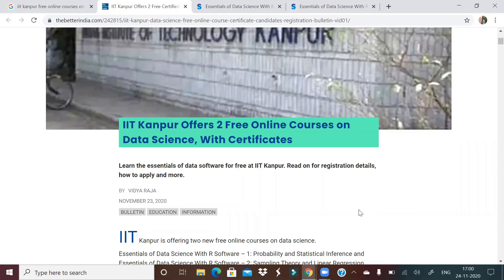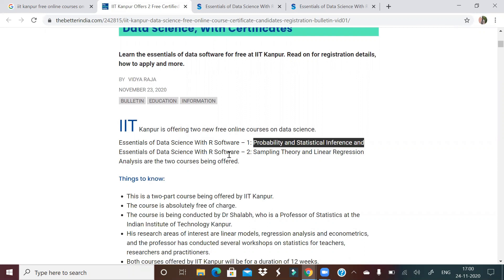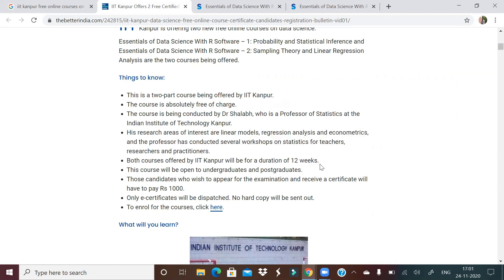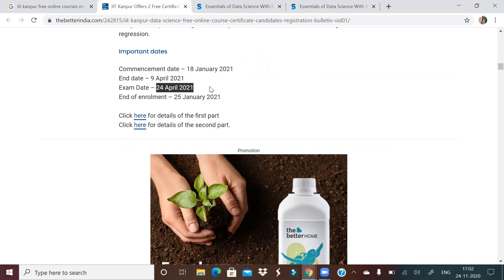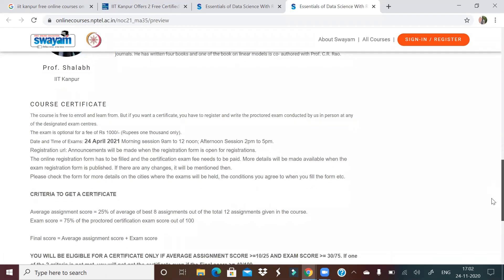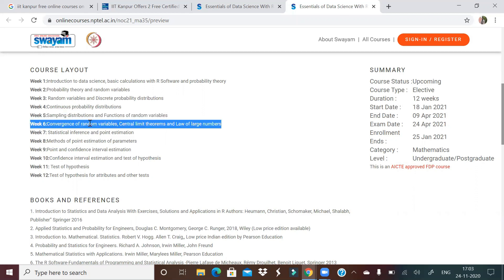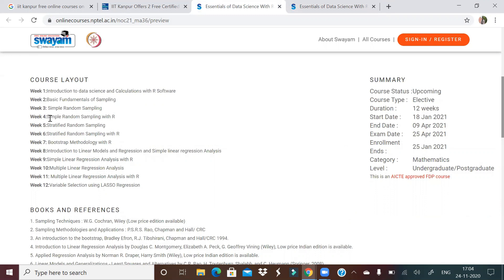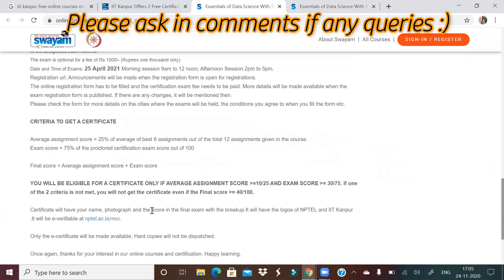Free Data Science course and certificate by IIT Kanpur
Hello All,
This is Aman here and I am a data scientist.

About this video:
In this video, I explain about free online data science course offered by IIT Kanpur. Indian institute of technology is a very reputed institute with very good respect in the world of science and technology. IIT Kanpur is offering free online 12 week program on data science with certificate. THis online course is a very good opportunity for everyone who is looking to enroll in a decent basic level course for Data Science. Below topics are explained in this video.
1. Free Data Science Course by IIT Kanpur
2. Free Data Science Course
3. Free Data Science tutorial with certification
4. IIT Kanpur 12 week Data Science program.
5. Data Science Tutorial for free